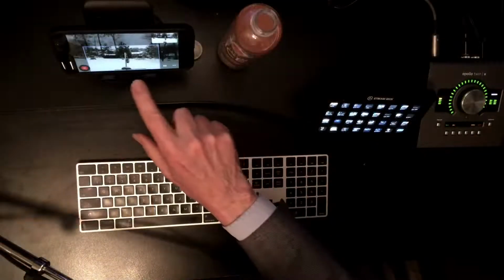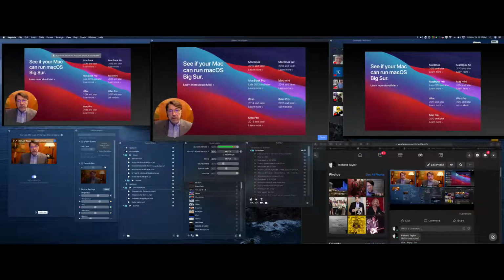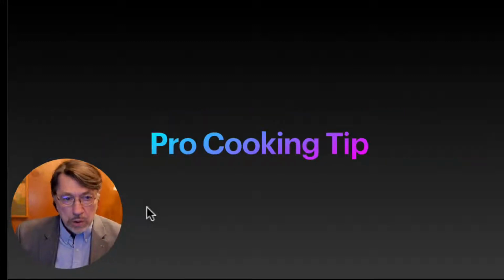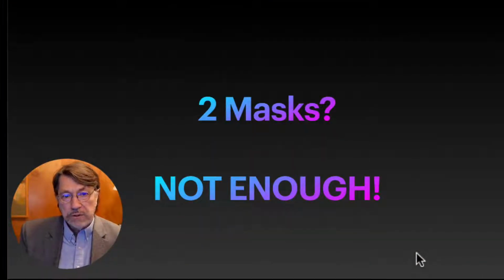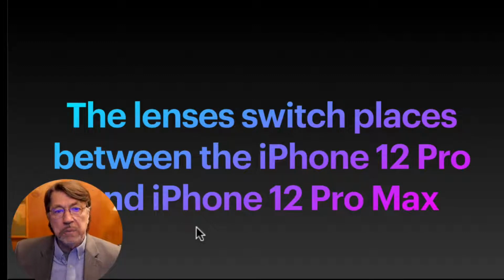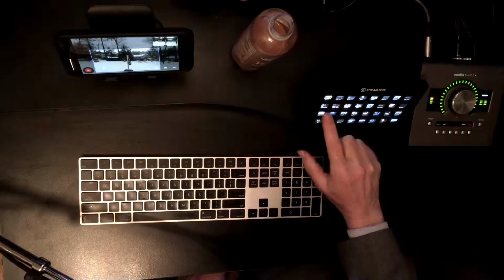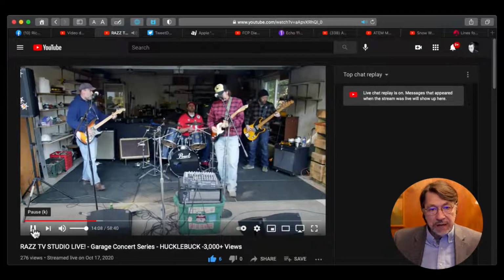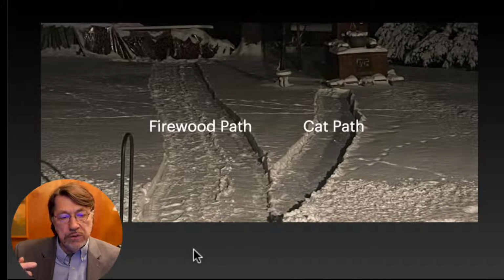FCP TV LIVE! FCP News, FREE Plugins, M1X Pro Macs, FCP Tutorial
FCP Chat, M1X Pro Macs plus FCP Tutorial and Plugin of the week